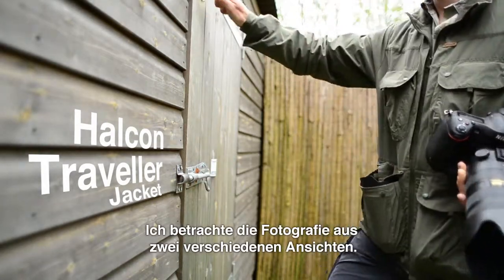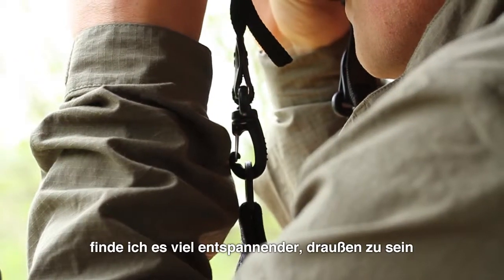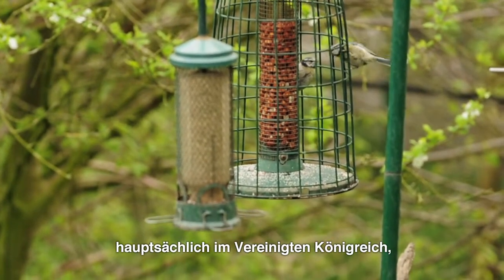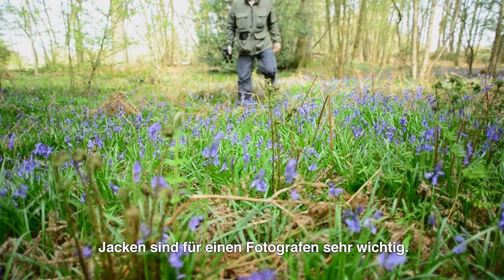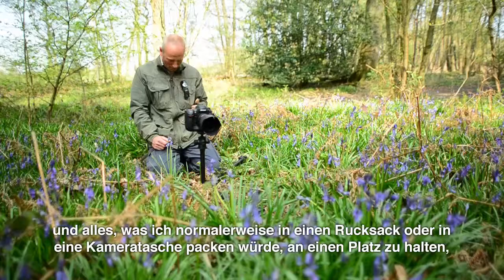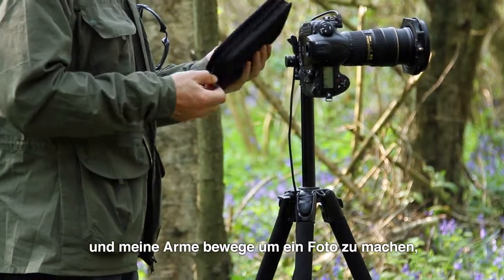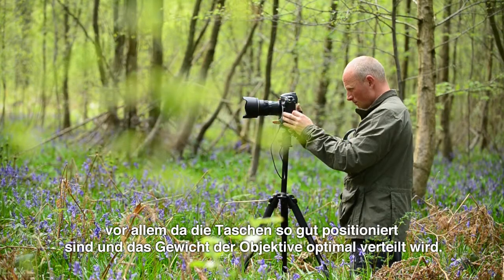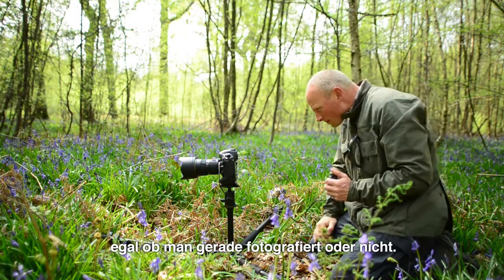Páramo Halcon Traveller Jacket